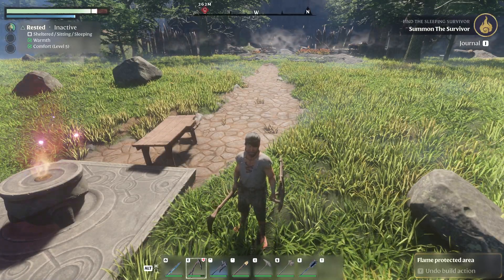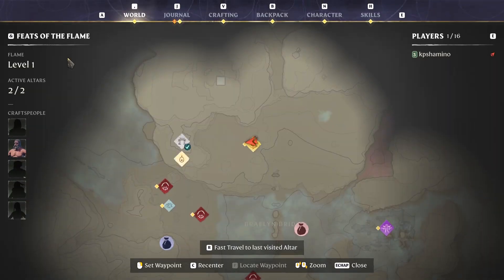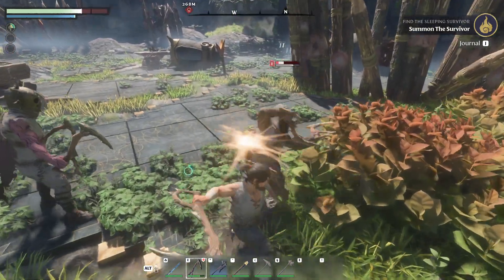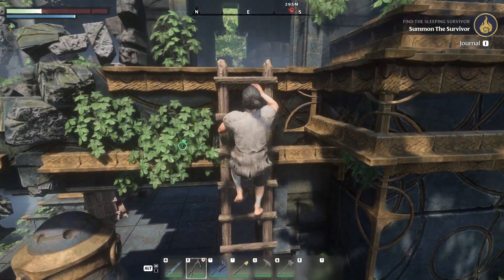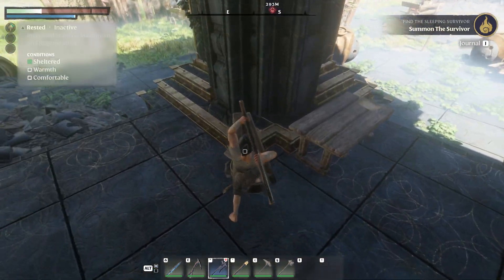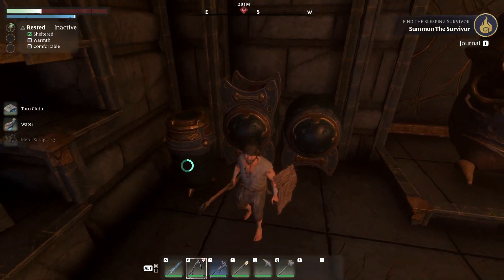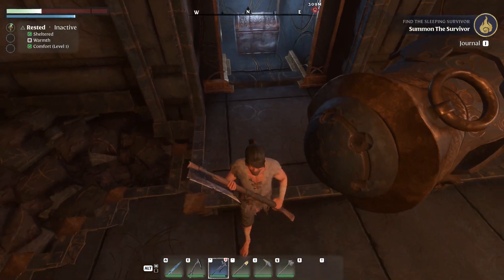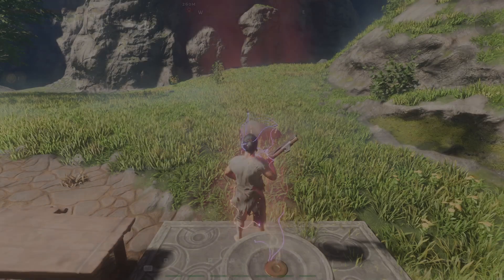Enshrouded, Very Good Location To Farm Metal Scraps And Runes Guide